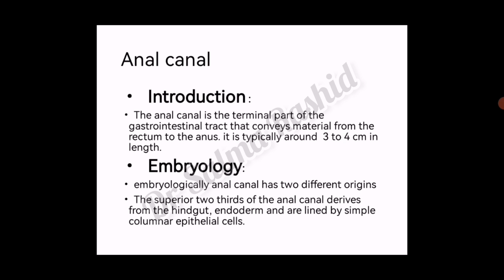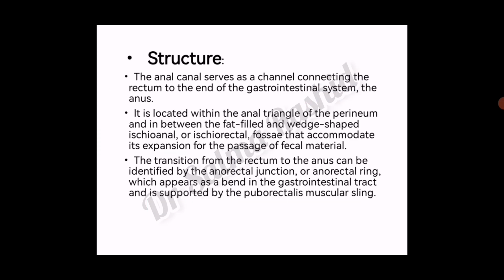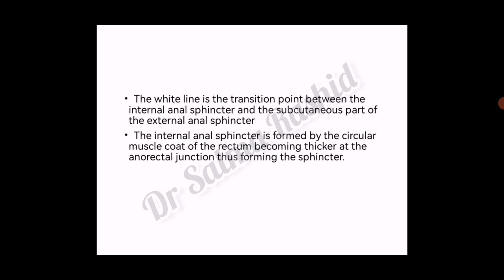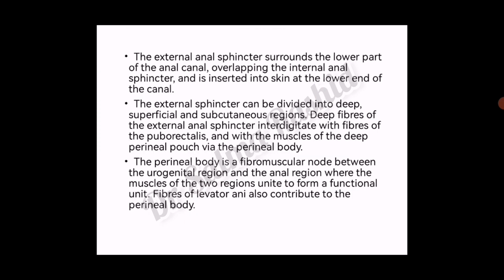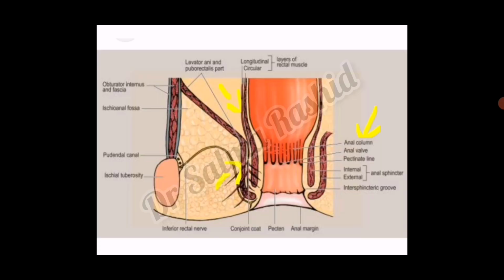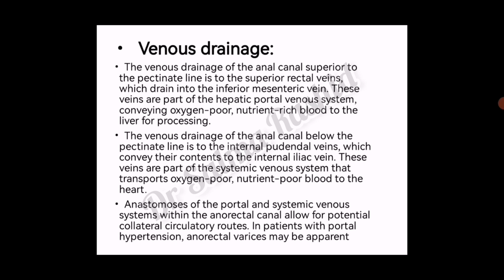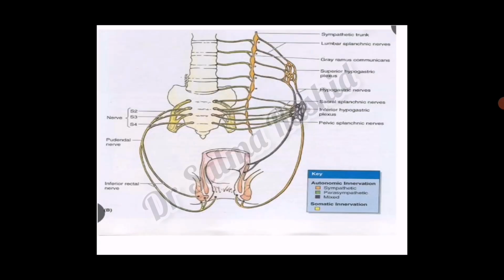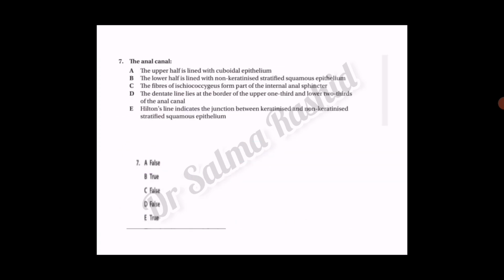Katherine Anderson mrcog 1 mcq 7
In this video i explained with necessary detail Anal canal, OASI, The OASI care bundle @obgyn_eLearning